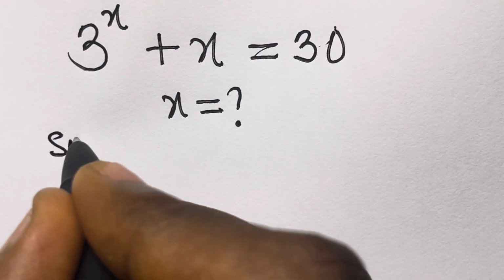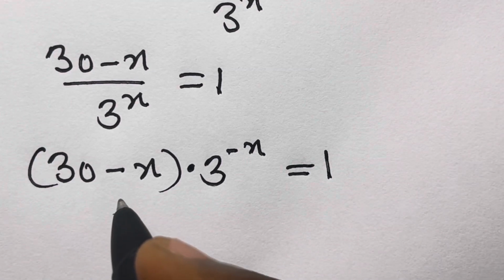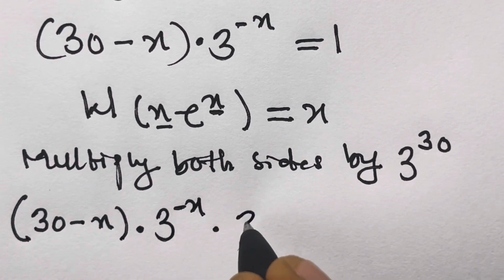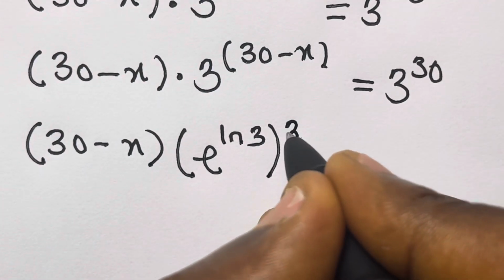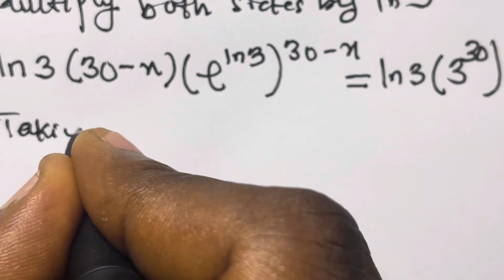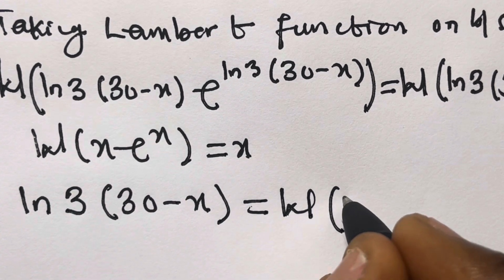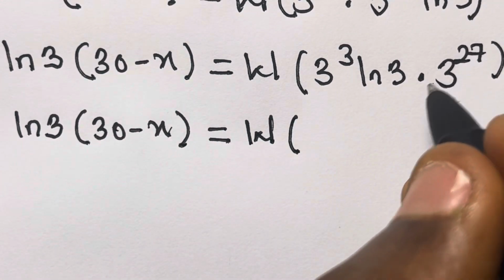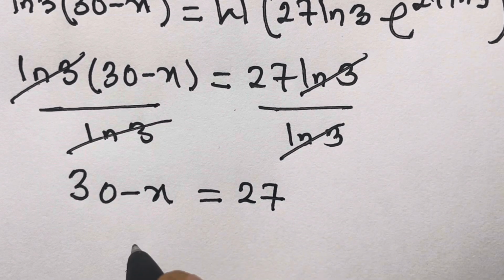Easy Steps to Solve This Viral Math Puzzle? 3ˣ + x = 30 | Mind-Blowing Math Trick!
This equation will bend your brain: 3ˣ + x = 30

Most people will try random guesses. But in this video, we explore the clever reasoning behind solving it — no calculator required!

You’ll learn:
How to estimate values for x in mixed exponential equations
Why equations like 3ˣ + x = 30 are tough to solve algebraically
Trial-and-error + graph insights
This is perfect for math lovers, students prepping for SAT, WAEC, NECO, Olympiad, or just fans of puzzles and viral logic.

Harvard Math Challenge
Exponential Puzzle 4^k - 2 = 15

Let’s keep making math fun!